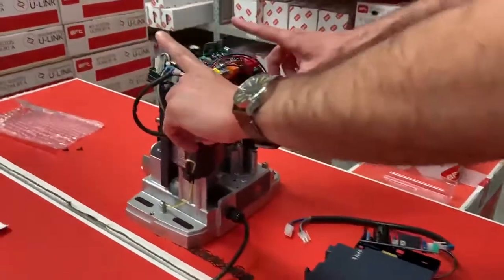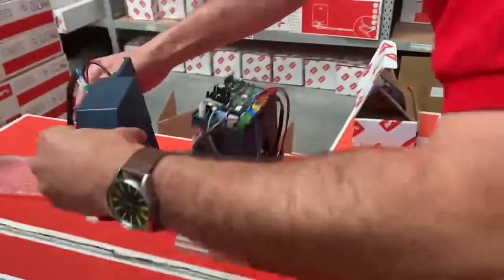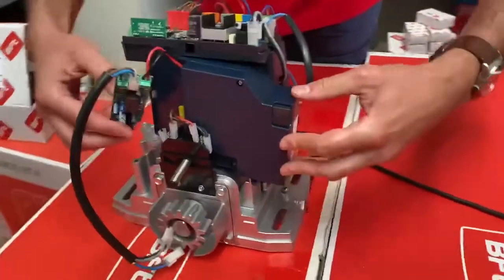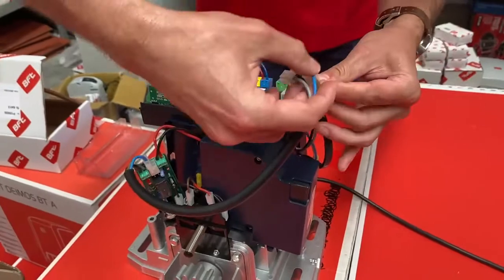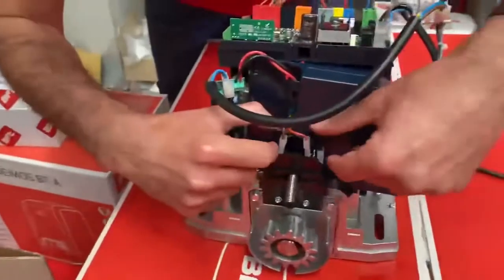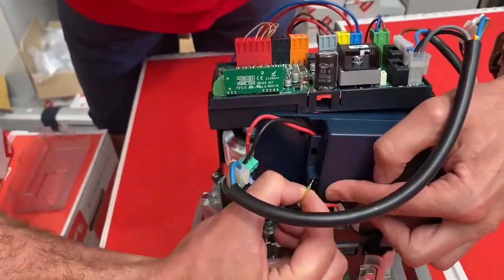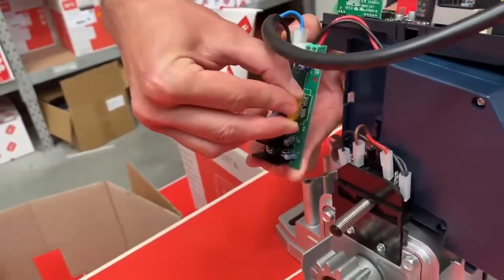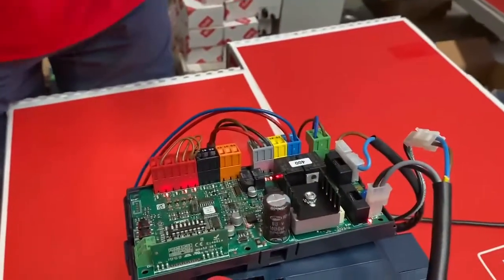BFT backup battery to Deimos/Ares motor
Installing a backup battery to a Deimos or Ares sliding gate motor.